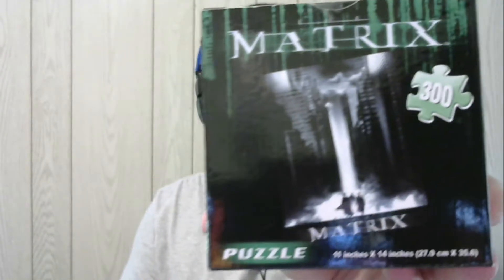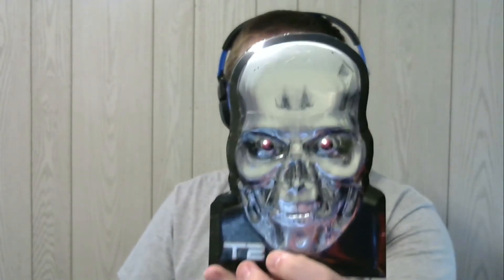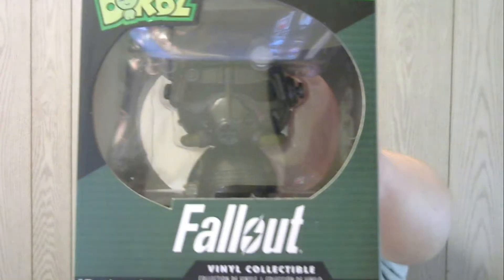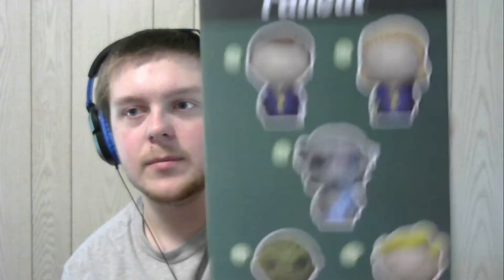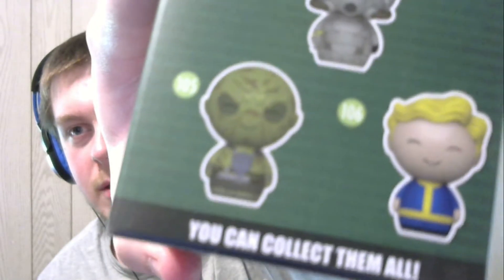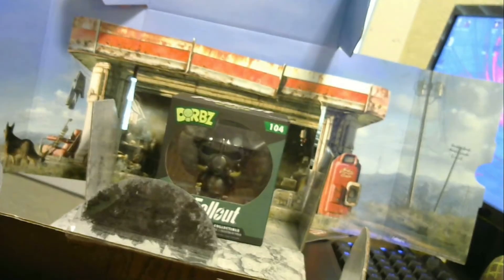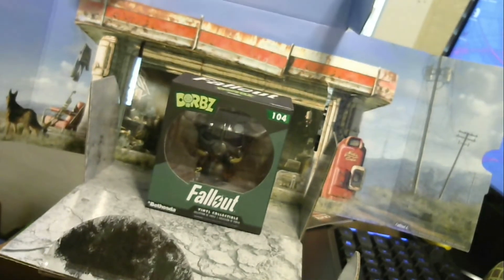Loot Crate Unboxing - June 2016 (Dystopia)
Our new loot crate is in! This month the theme is Dystopia, and consists of items from Fallout, Bioshock, Direct9, and more! Remember to get your own loot crate and show your loot!!!